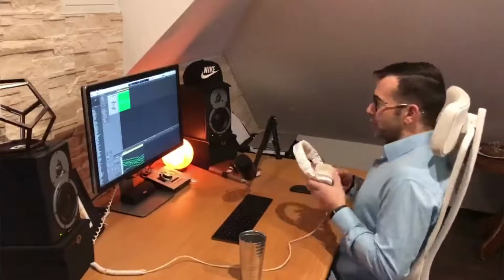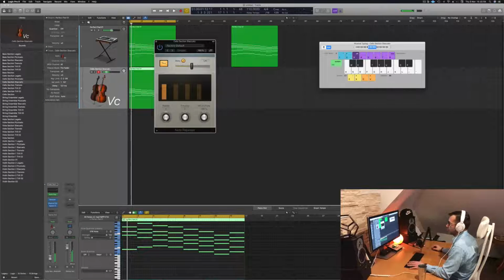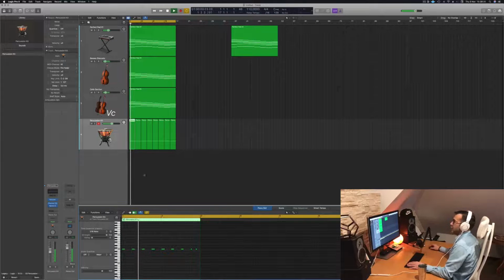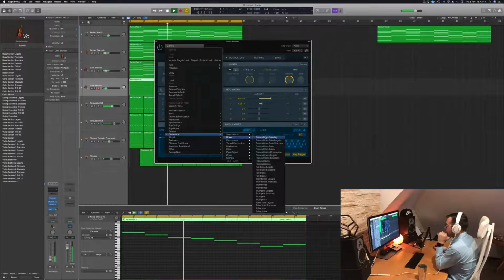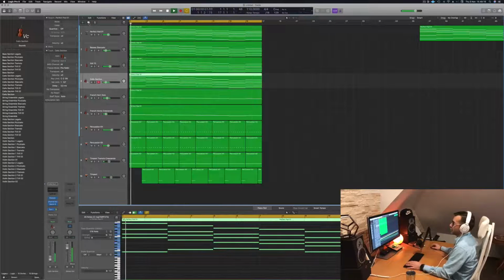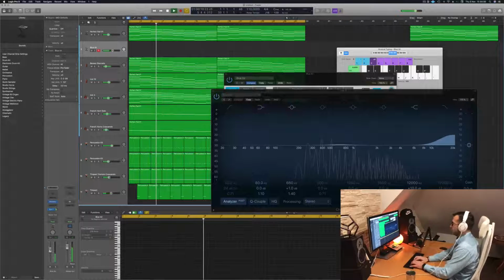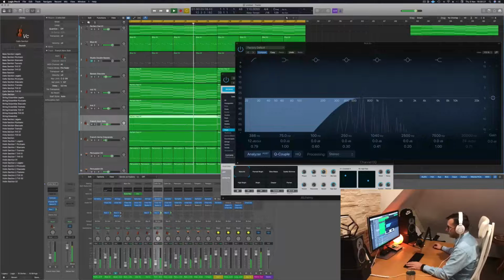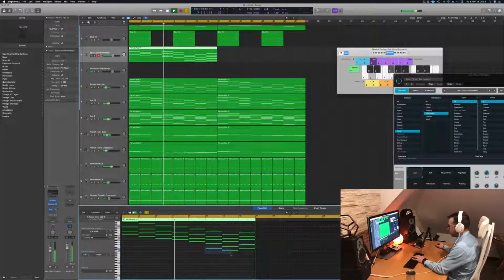🎻 How To Make Epic an Orchestral Film Score | Live Electronic Music Tutorial 173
How To Make Epic an Orchestral Film Score Logic Pro X Template

Learn how to make an epic orchestral film score by watching our free live tutorial and study the Logic Pro X Template from the session to practice what you have learned. The Live Electronic Music Tutorials give everyone the opportunity to learn music production at their own pace anytime anywhere. Unlock the secrets of electronic music now.

We catch a ride on episode #173 of our Live Electronic Music Tutorial looking to compose an Epic orchestral film score using only Logic Pro X and its internal plugins and instruments. The genre is calling for acoustic instruments coupled with drums and synthesizer to complete the sonic landscape perfect to be added to any motion picture.

Chapters:

0:00 Introduction: How to make epic orchestral film score
1:28 Chord Progression Preview
2:00 Adding orchestral instruments
9:55 Adding Orchestral Percussions
17:00 Adding orchestral Tubas
28:00 Recording the main melody
34:50 Adding a sub pad synth
40:50 Final Thoughts